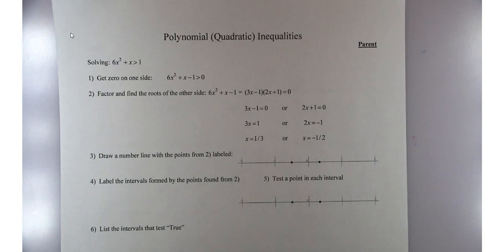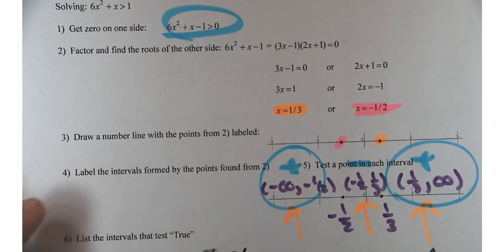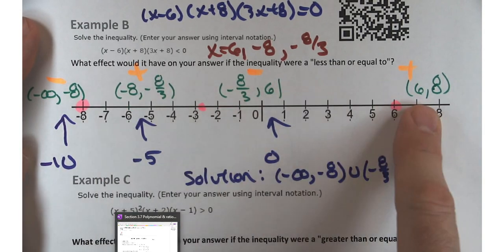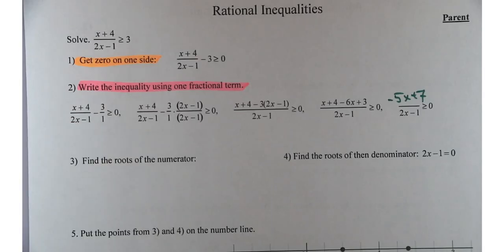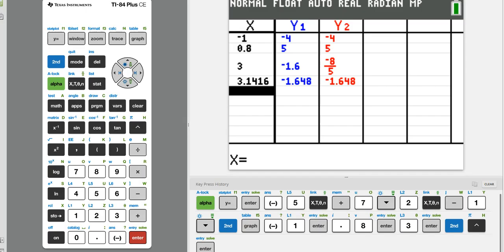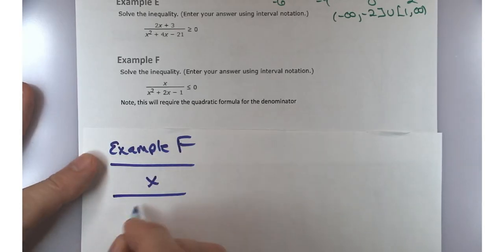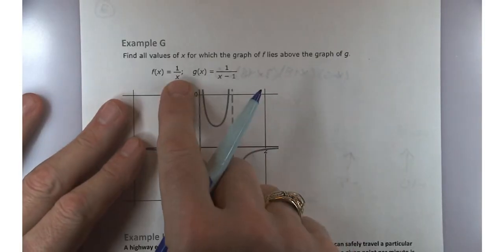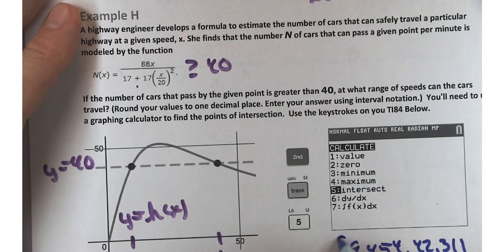Section 3.7 Polynomial and Rational Inequalities (Winter 2025)